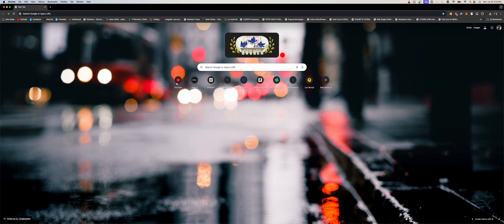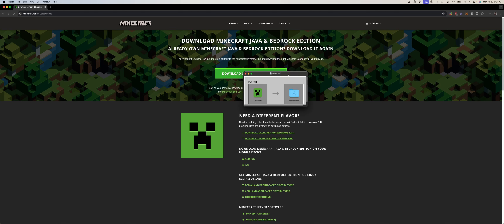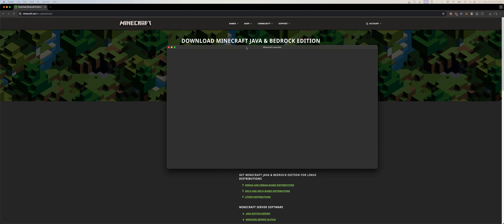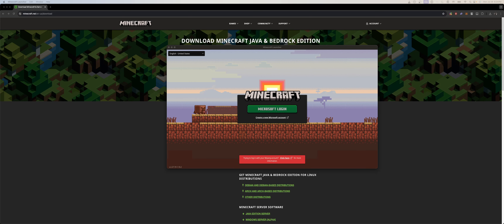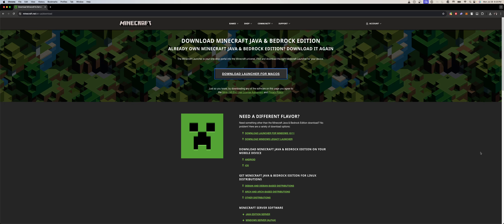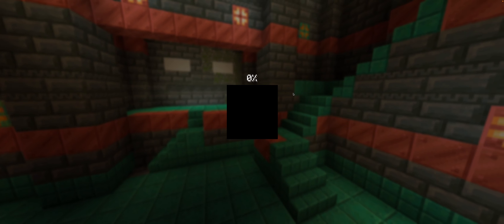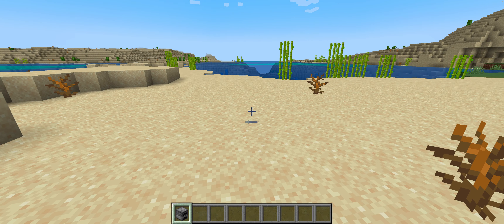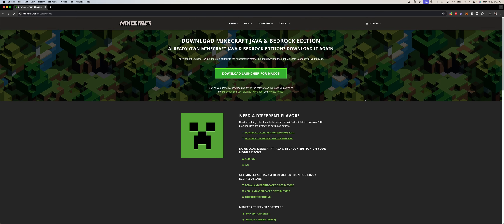Minecraft on M1 MacBook: A Surprising Experience